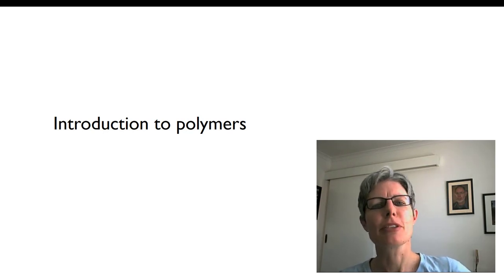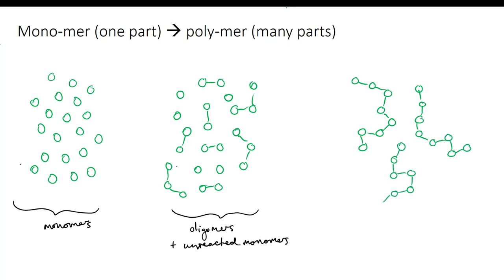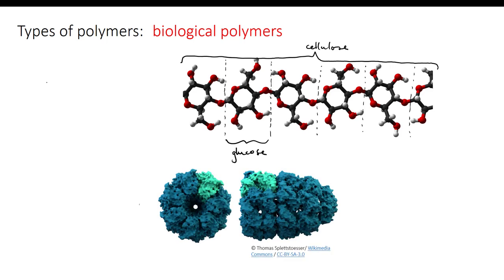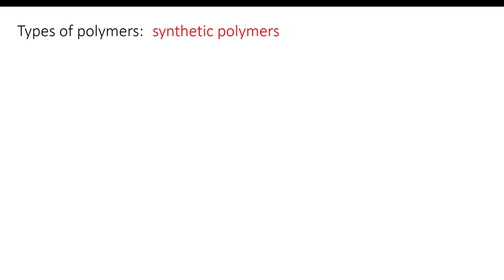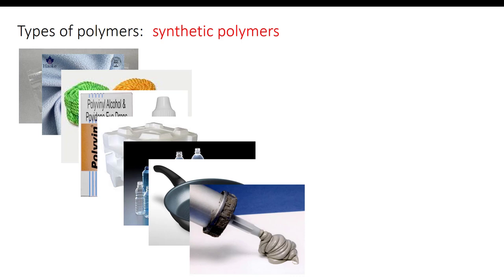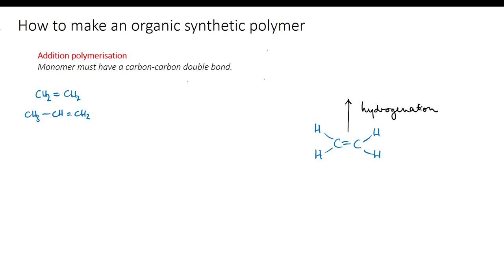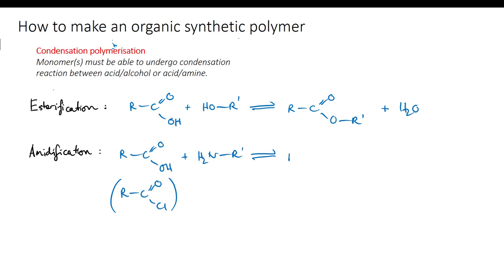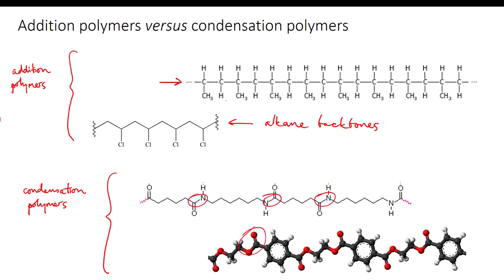What is a polymer?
Introduction to polymers; synthetic and biological polymers; addition and condensation polymers; basic polymer structure.